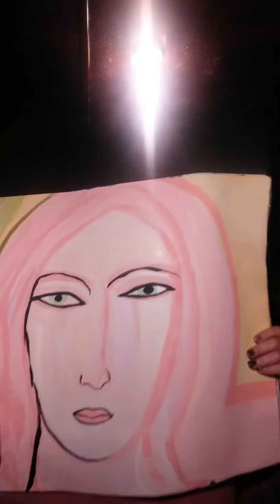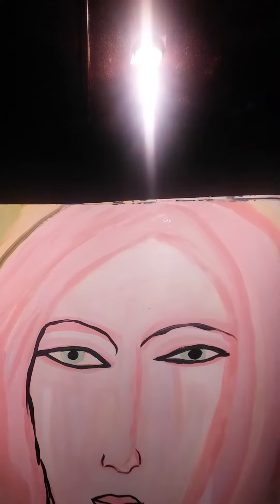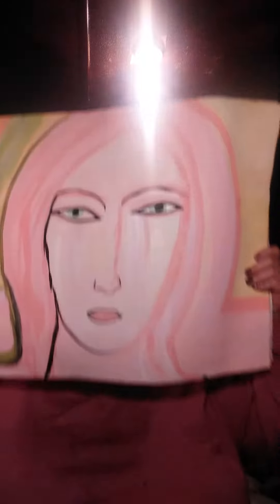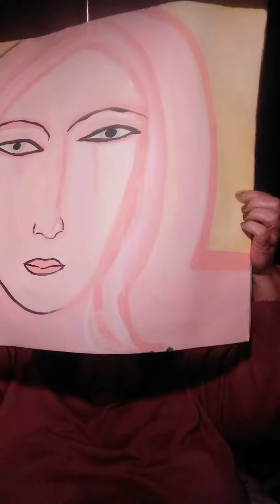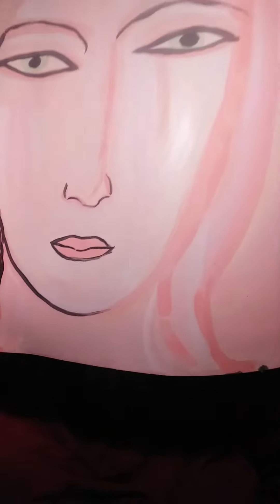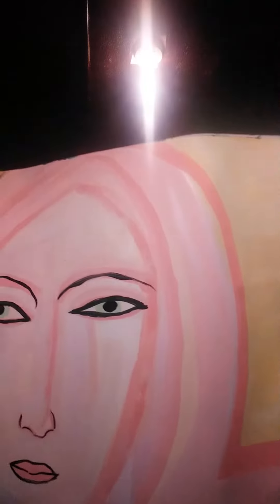Hi everyone...i have a painting here I created a few years ago...going through my things lately...